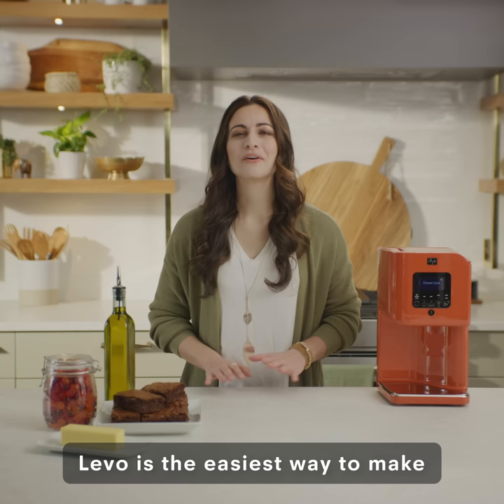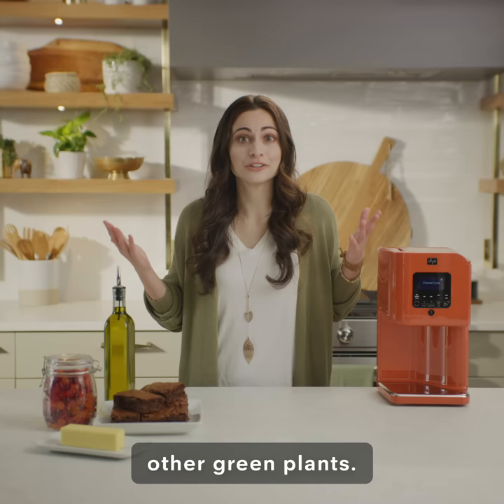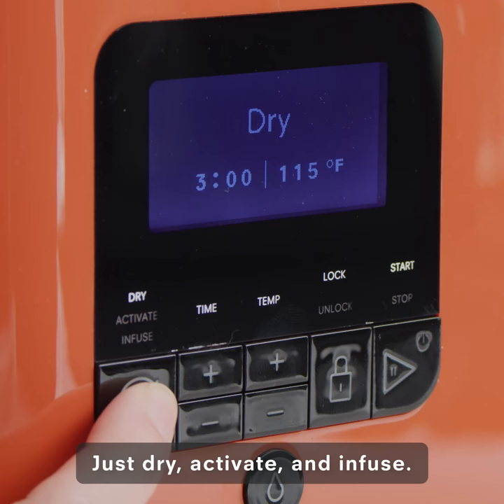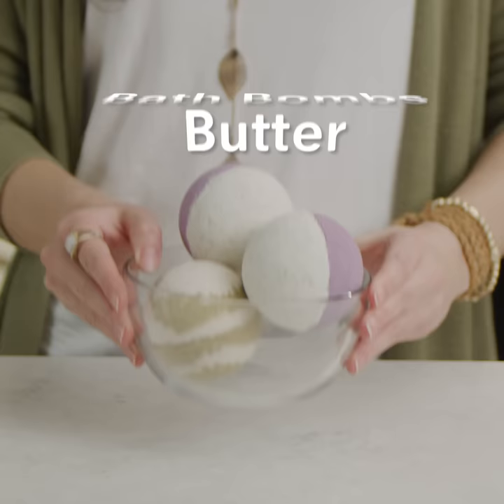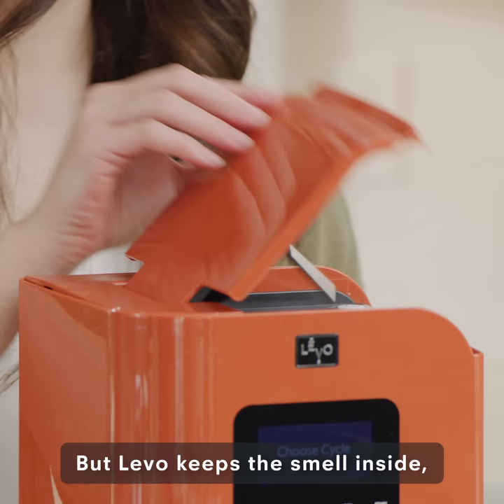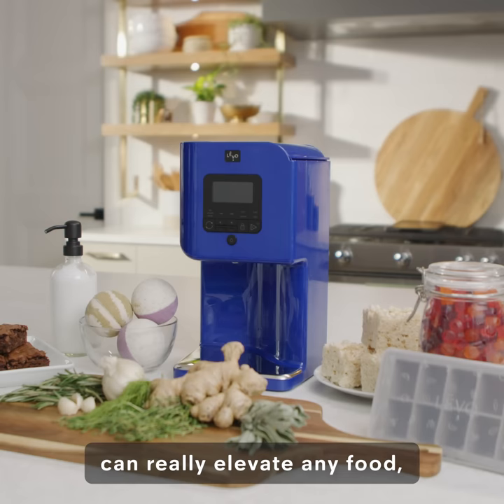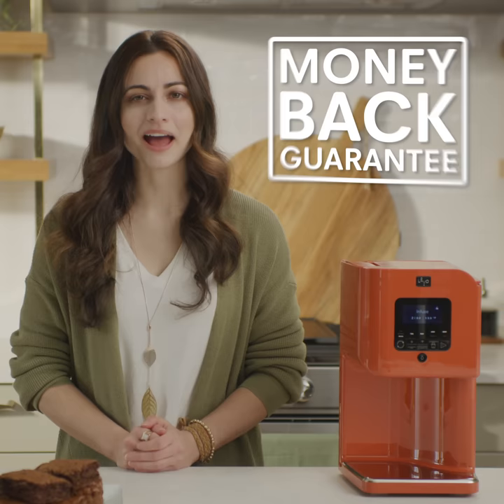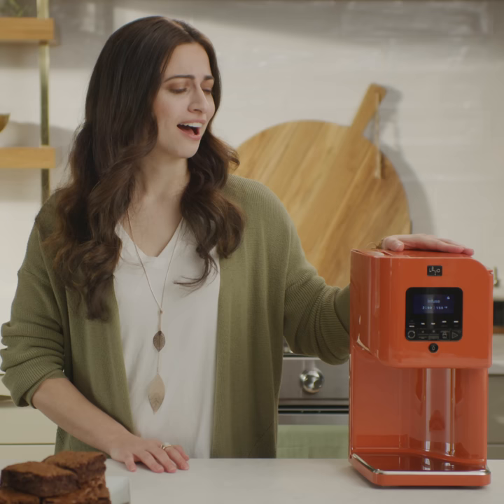Introducing LEVO II. Infusion, Uplifted.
Take your herbal infusions to the next level. No matter your herb of choice, LĒVO II smartly infuses oils, butters, honeys, and more with essential flavors and nutrients, all at the touch of a button. With precise time and temperature controls, it dries and activates your flower before infusing it, optimizing shelf life and unlocking maximum potency. Beautifully designed for your kitchen countertop, LĒVO II reduces odor, leaves no mess, and is dishwasher safe. An absolute must-have for the health-minded infüsiast.